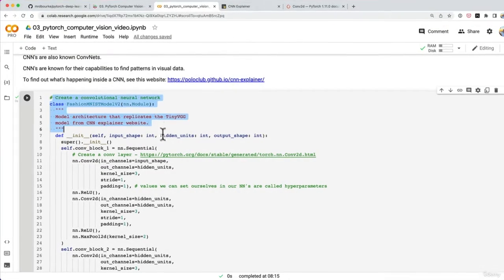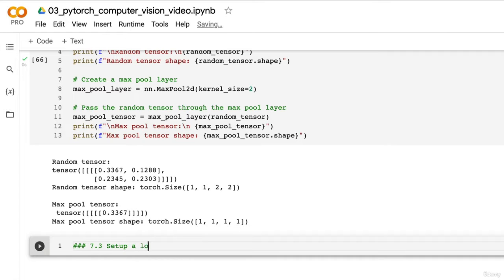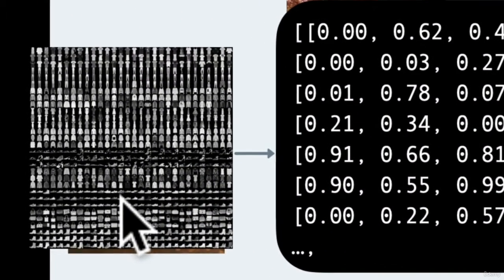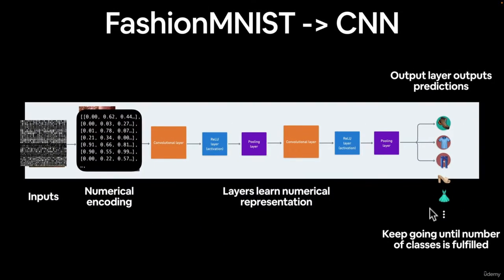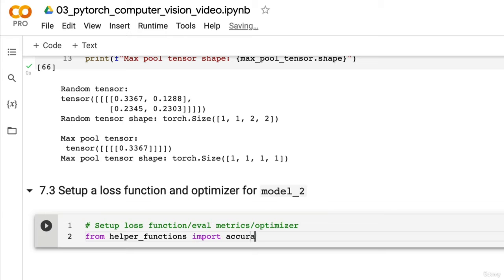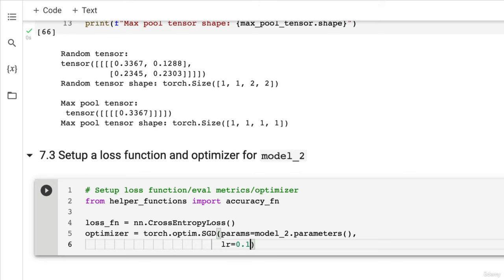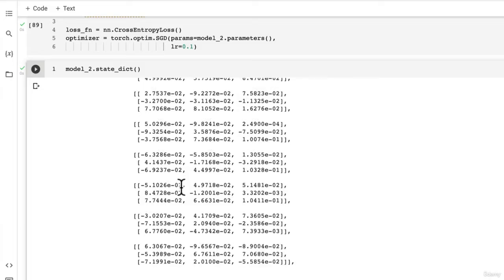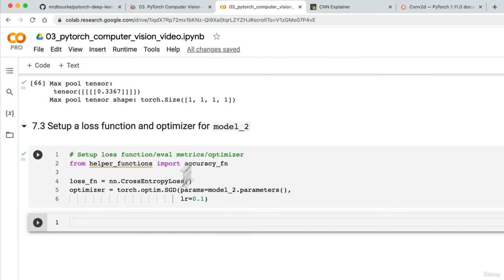26. Model 2 Setting Up a Loss Function and Optimizer